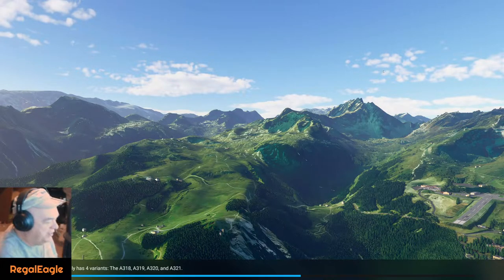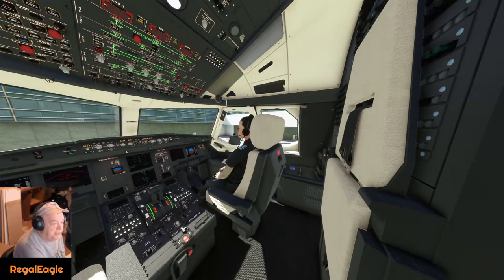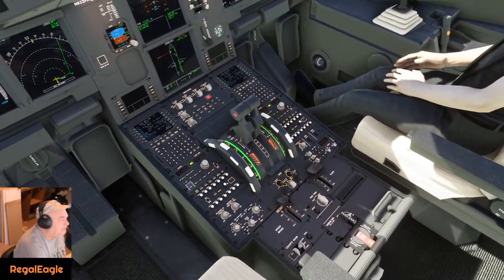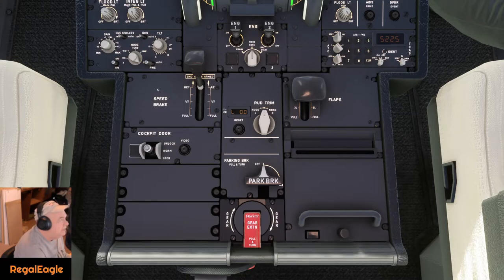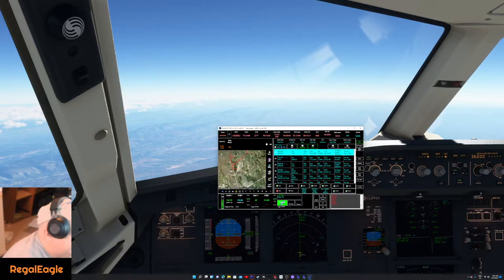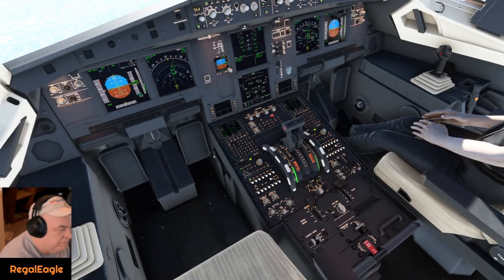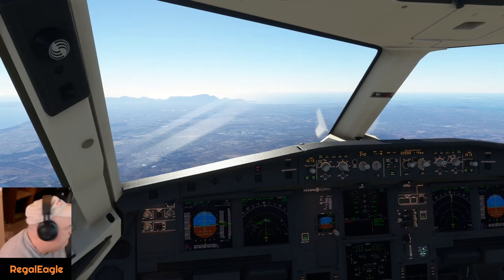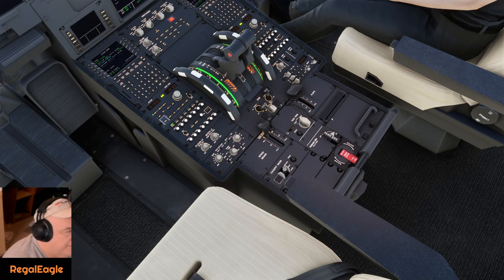MSFS A32NX King Shaka to Capetown Africa! This is a add-on integration demonstration.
Add-Ons

Pilot2ATC
FS2CREW A32NX Crew
FS2CREW RAAS
FS2CREW Pushback Express
Pilot2ATC